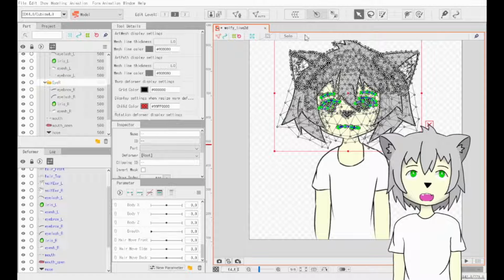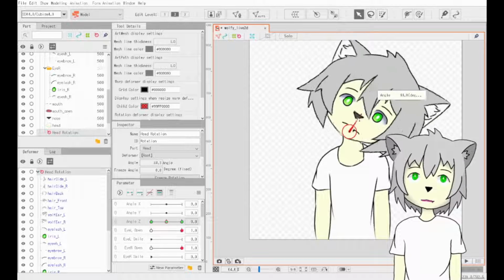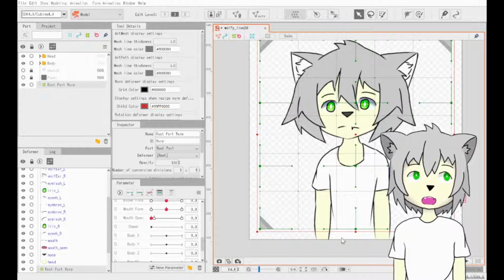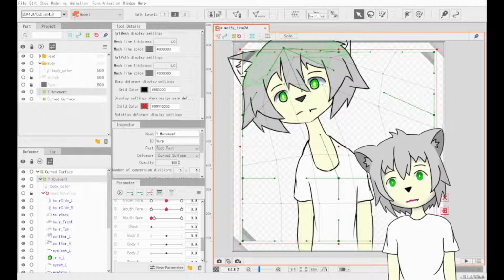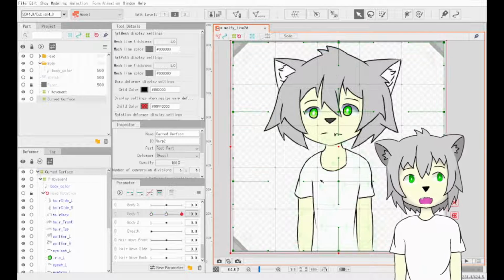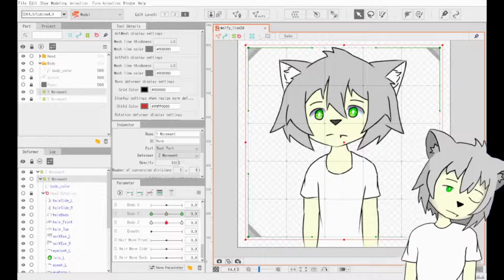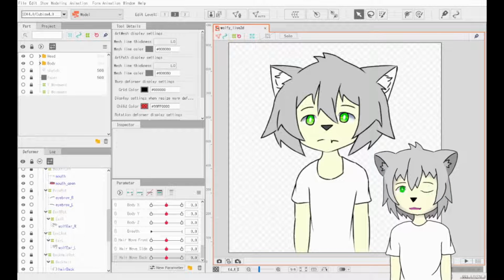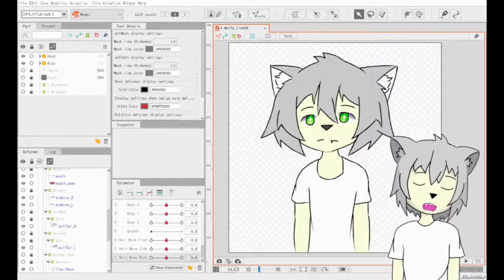Live2D Walkthrough (4): Deformers and Timelapse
I show you how to use Warp Deformers and Rotation Deformers, and finish up the model in a timelapse for you to watch.

Hope you guys look forward to my new model in action in the future!